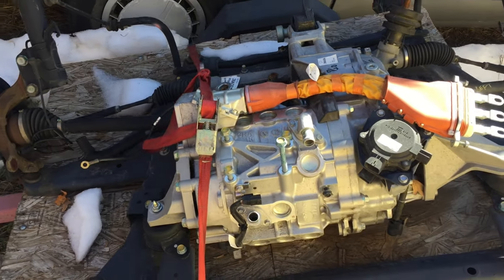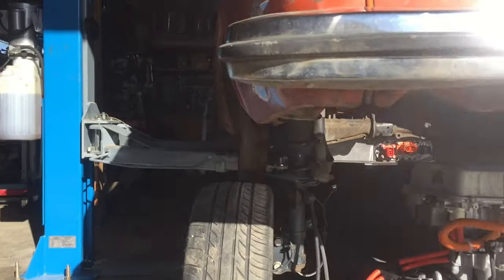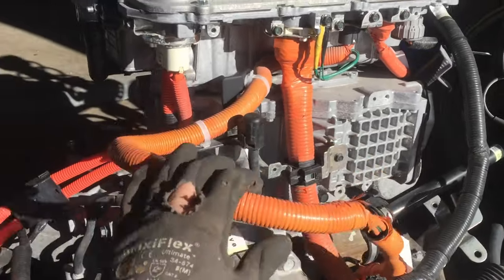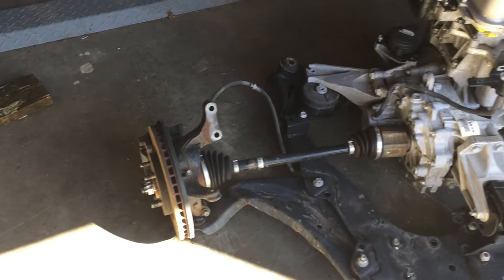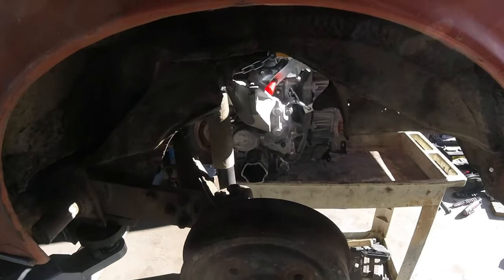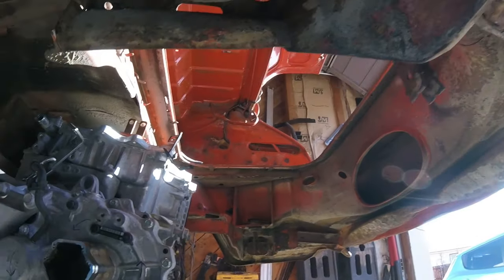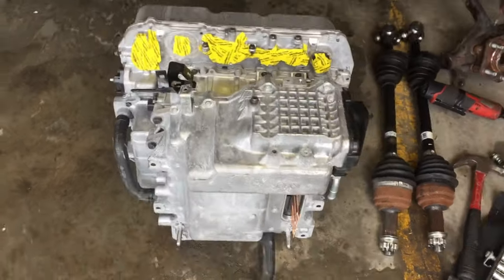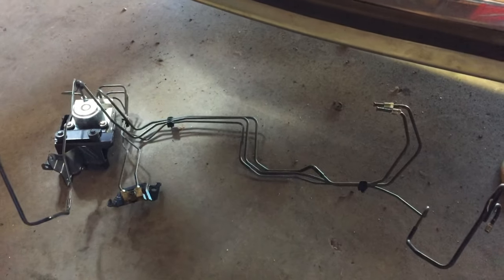FastLEAF - Electric motor install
It’s time to mount the motor in this EV conversion of a 1971 VW Fastback. I used the motor/charger/inverter combo from a 2014 Nissan LEAF donor car. I decided to use hard mounts instead of rubber just due to simplicity and space savings. Getting closer and closer to wrapping up this electric conversion.

Mick Longley